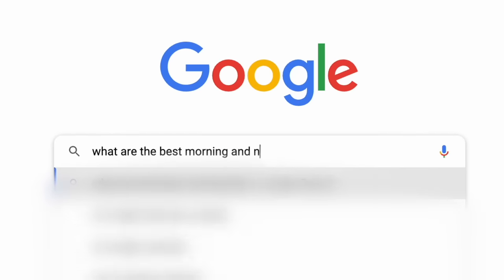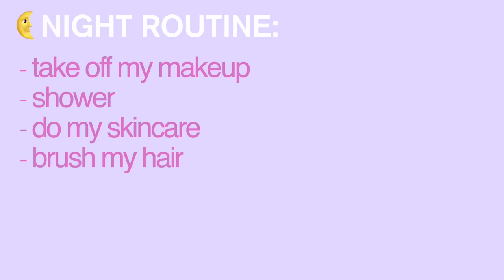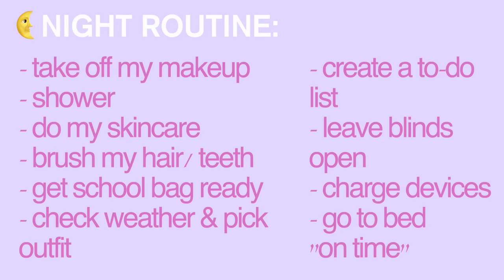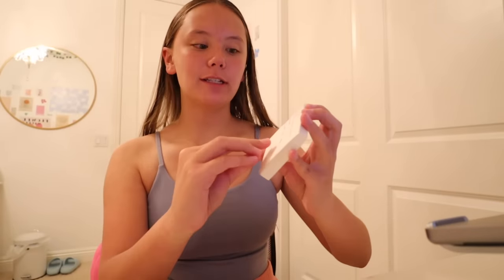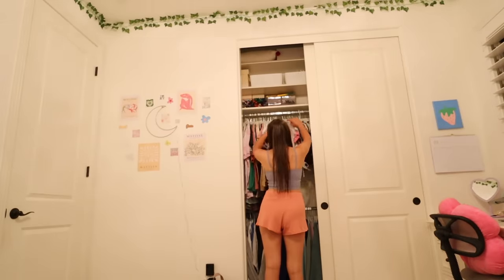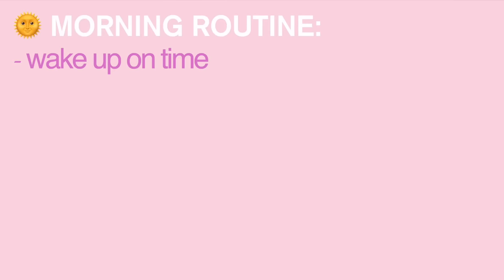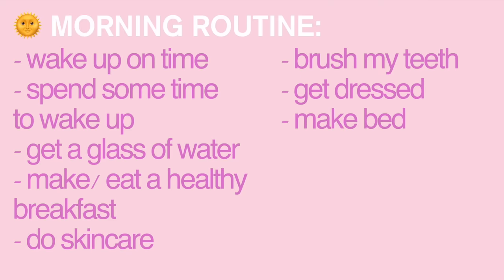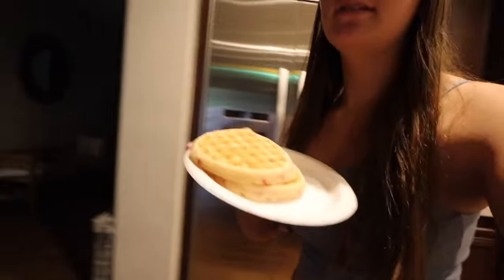trying the "best" routines for teenagers 🤭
⏰ timestamps:
intro- 0:00
night routine- 1:43
morning routine- 7:50
outro- 14:06

🌟 faq's:
how old am i? 15, ninth grade
when do i post? i currently don't have a posting schedule, but i'm trying to post at least once a week!